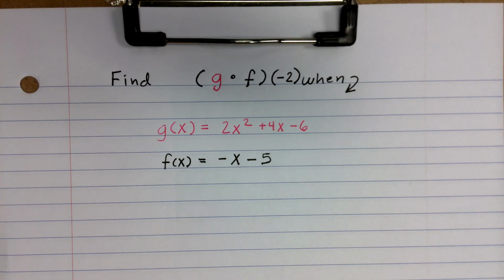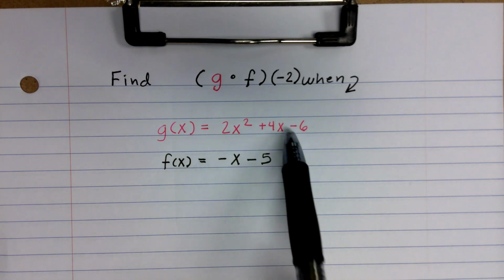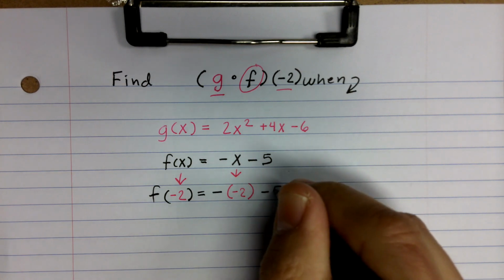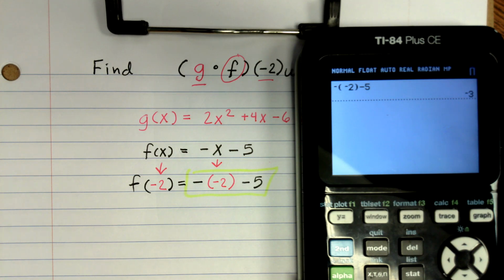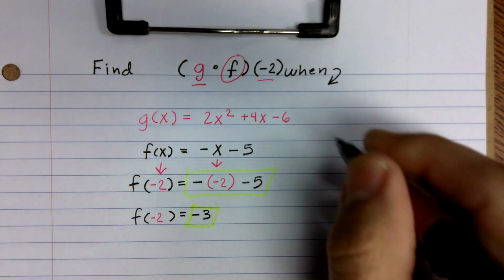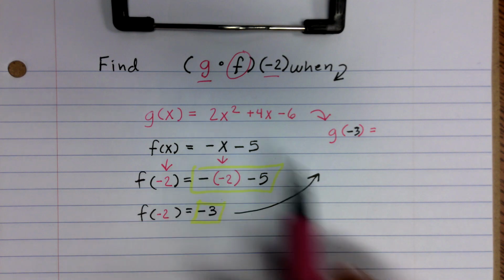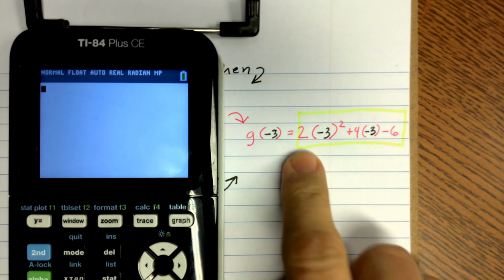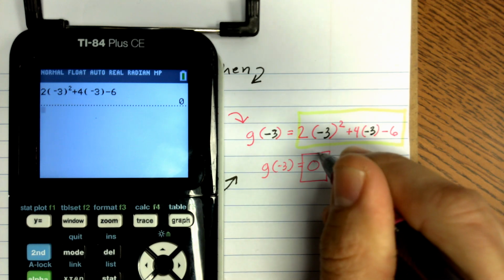Evaluating Composite Functions (F of G)